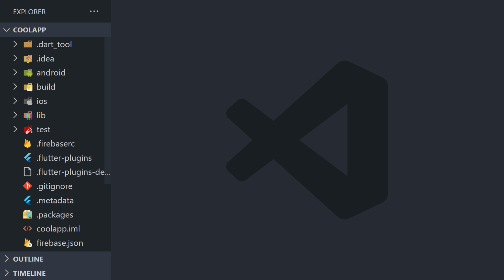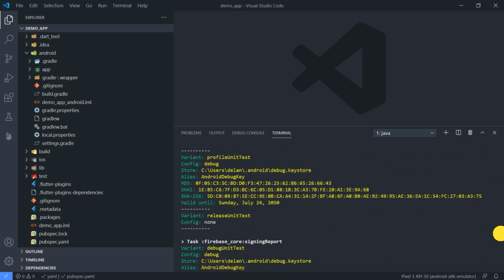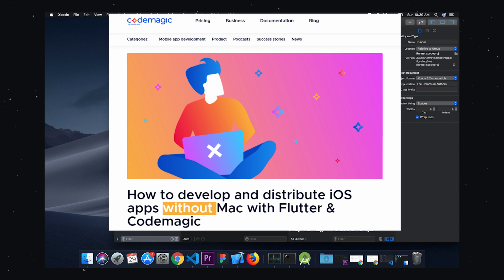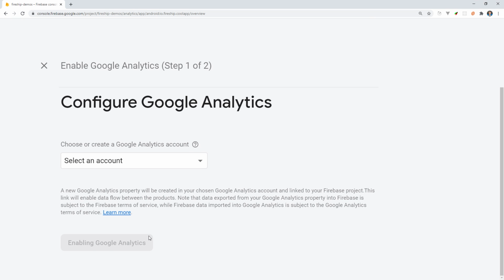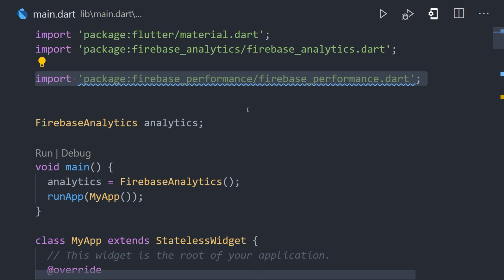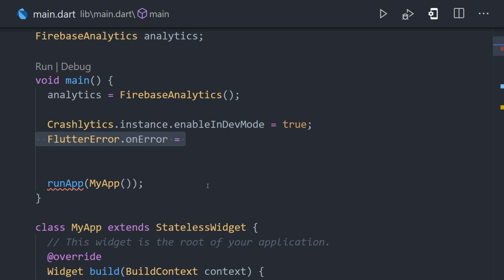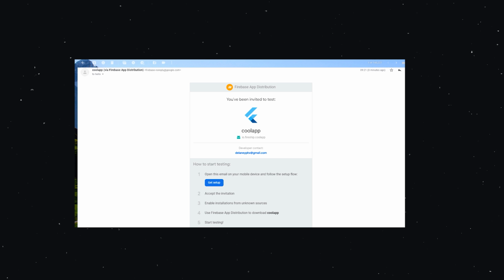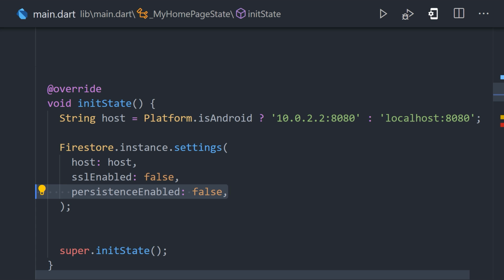Flutter Firebase Setup for Power Users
Building an app for iOS and Android? This guide will get you up and running with Flutter & Firebase, plus a few optional superpowers for serious app developers.

00:00 Initial Setup
01:46 Android Setup
03:41 iOS Setup
05:01 Analytics
07:02 Performance
08:08 Crashlytics
10:10 Distribution
11:08 Firestore Emulator